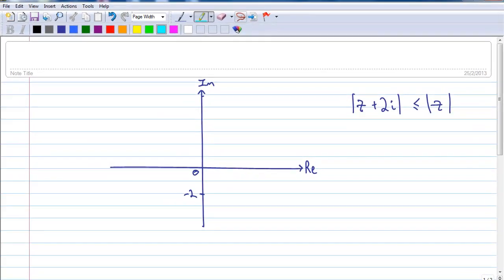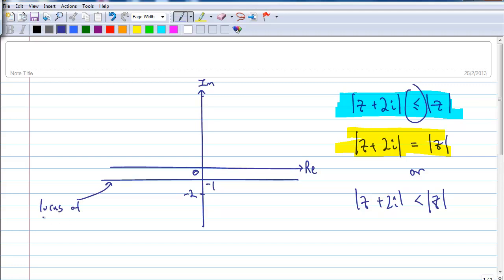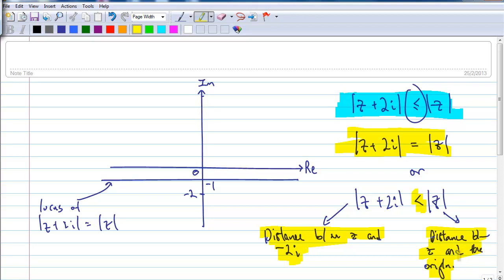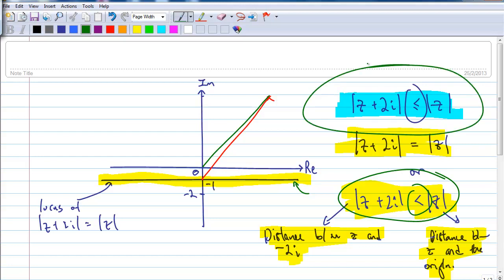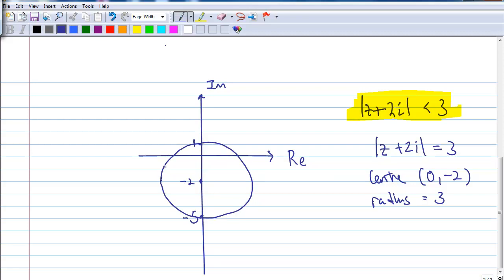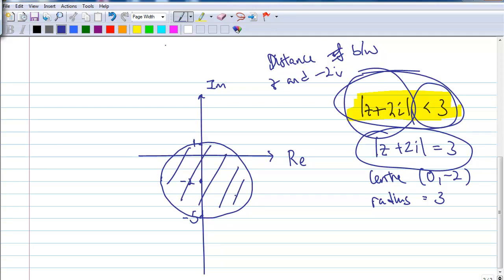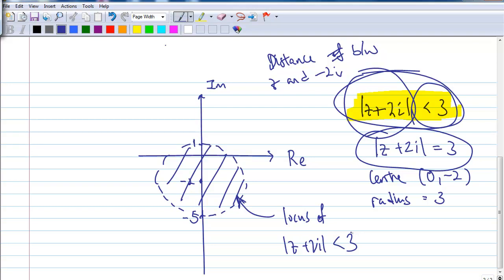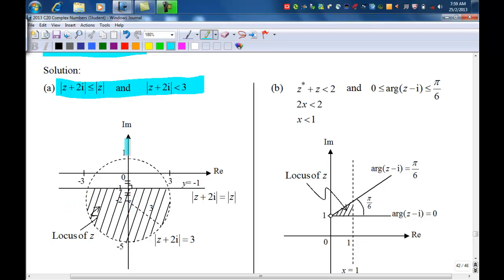Complex Number3 Example37a